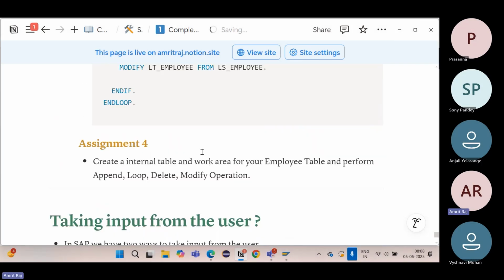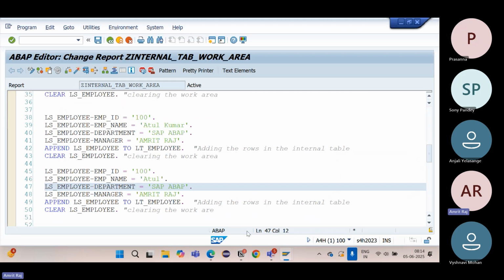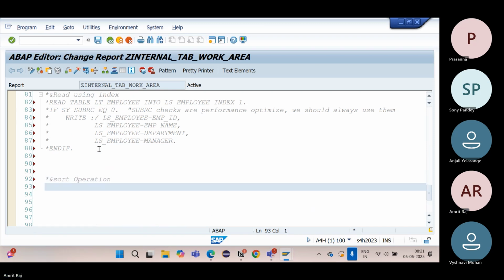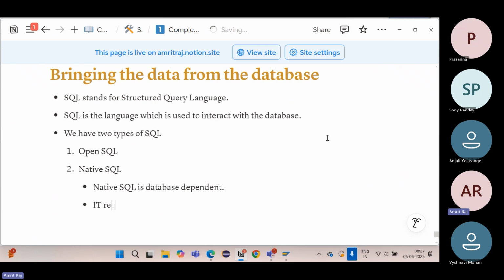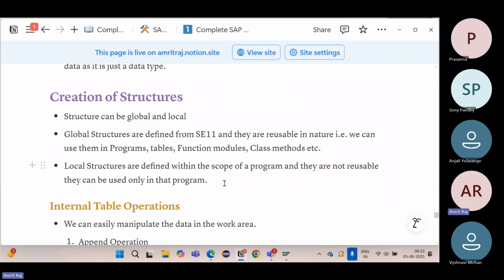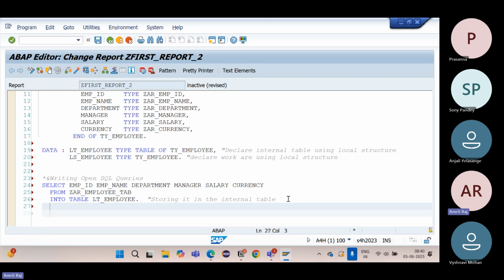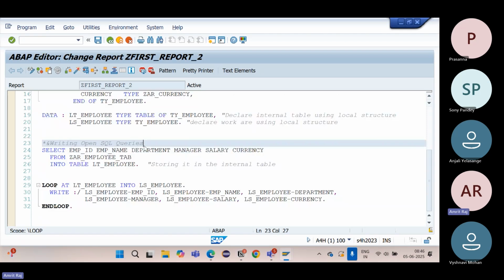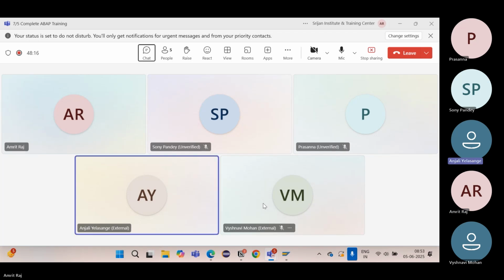11. SAP ABAP Course Classes | Class-11